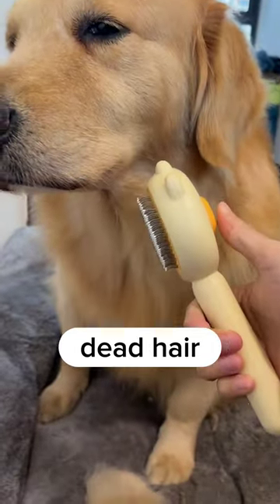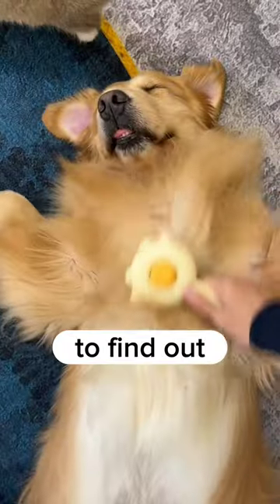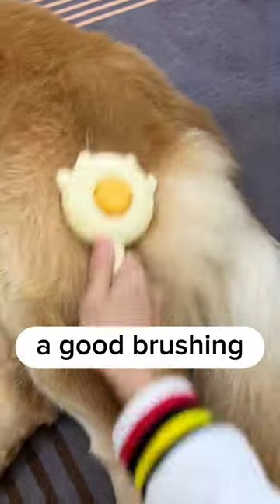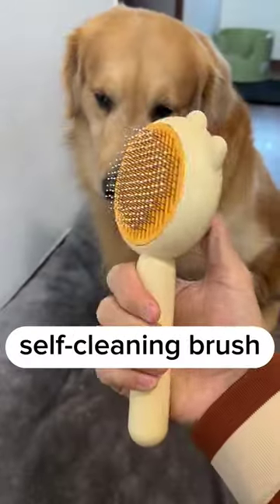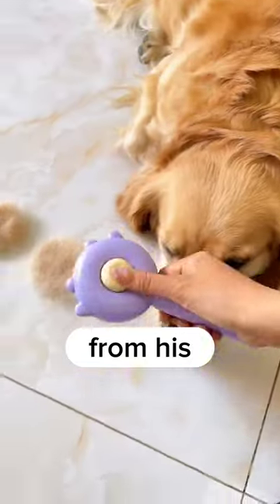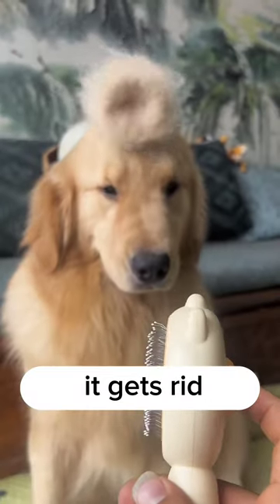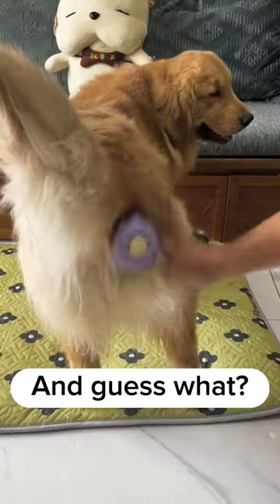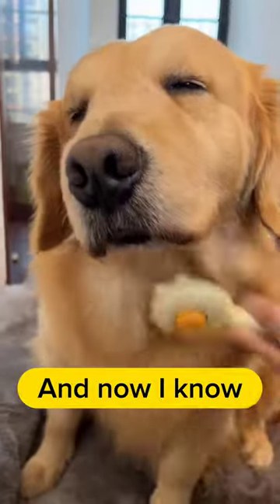Dog Grooming Brush Guide: Essential Tips and Tricks!